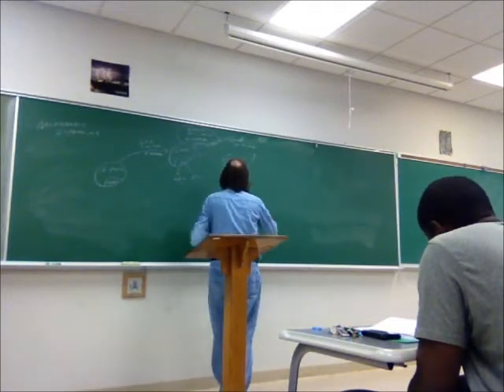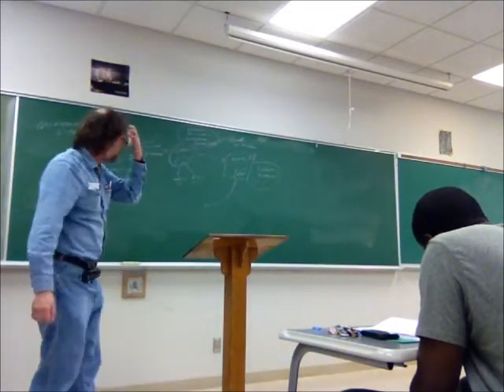Sauterer - Developmental Biology - G-Proteins and Activation Cycle